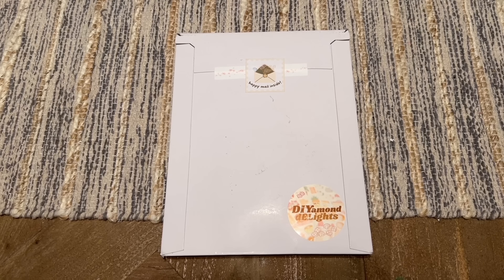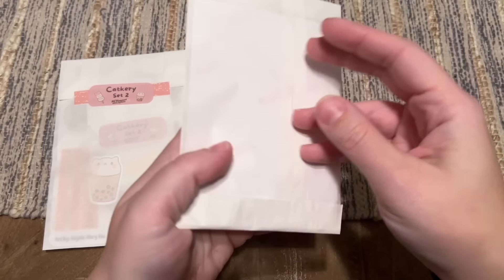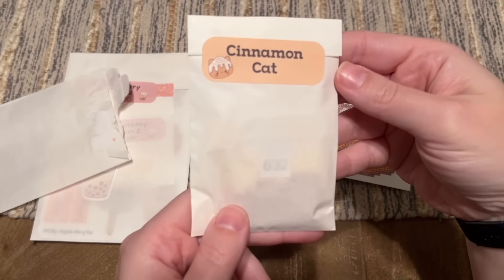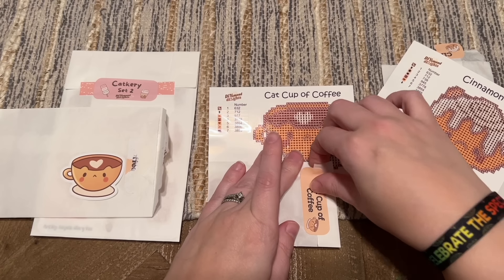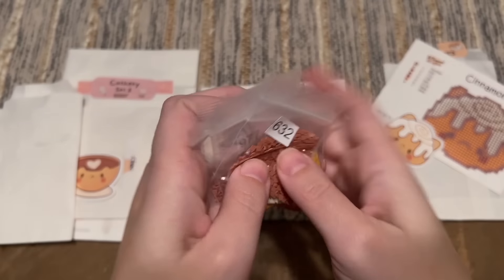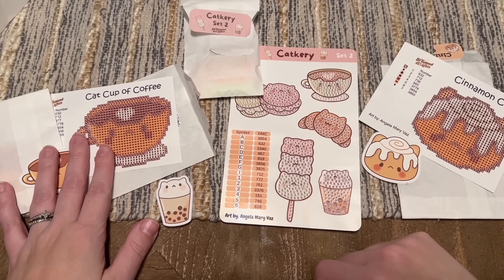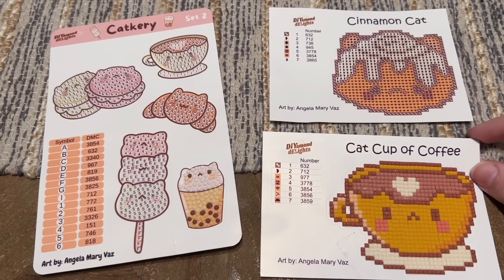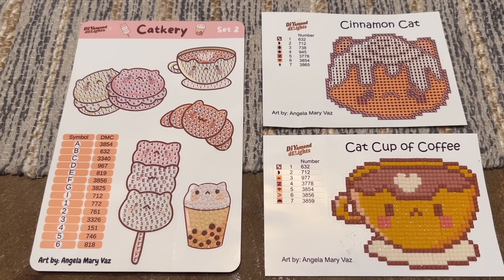Unboxing a NEW Snack-y Small Shop: DIYamond deLights ☕️ Check out these adorable completed stickers!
Hello friends!

Welcome to an unboxing from a BRAND NEW diamond painting small shop, DIYamond deLights! This shop offers the cutest little "snack" size projects and I'm in love. I've completed two of the projects as part of this video, so stick around till the end if you'd like to see how they turn out! I love the overall presentation and quality of these kits and I seriously want to hop over to their shop and buy them all. They're perfect for breaks between larger kits, and would make for adorable gifts for kiddos or beginners, too!

✨ Katie